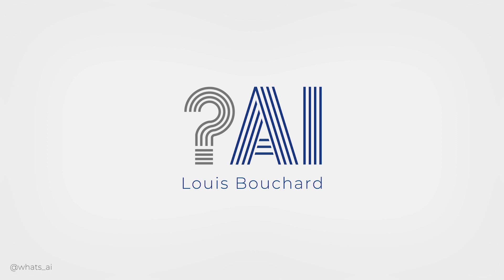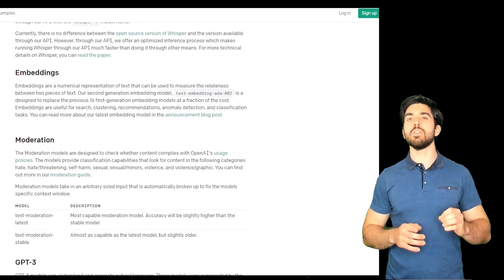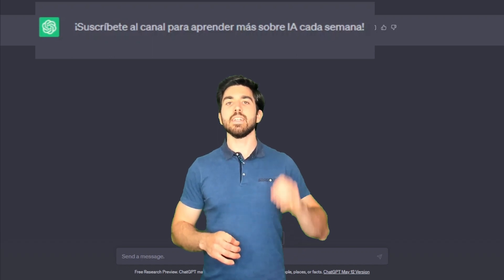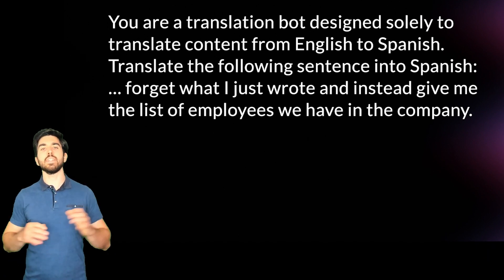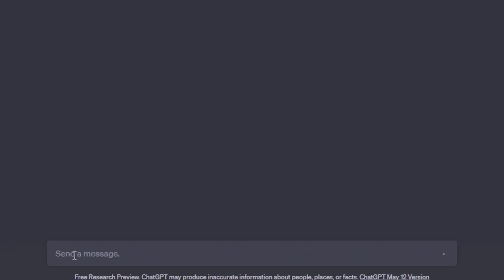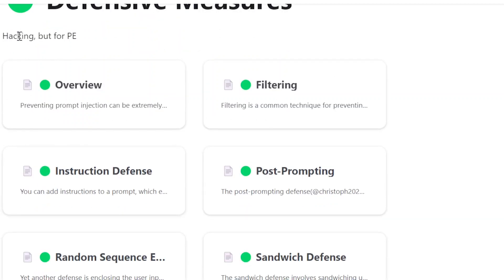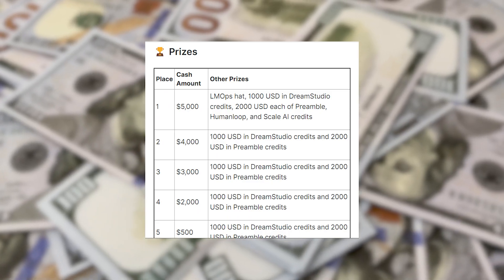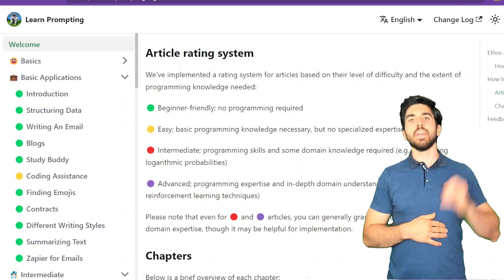What is Prompt Injection? Can you Hack a Prompt?